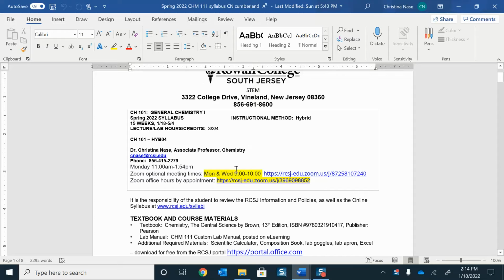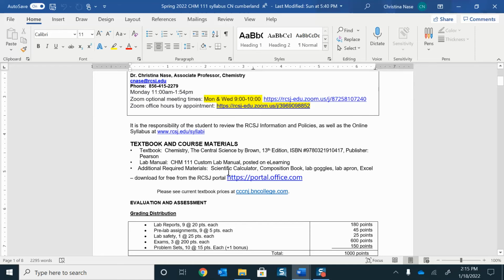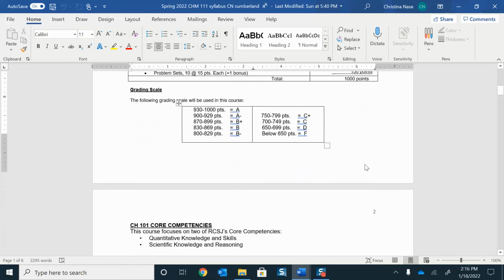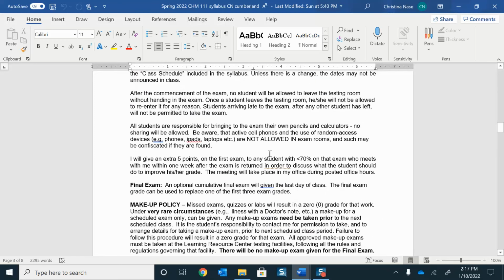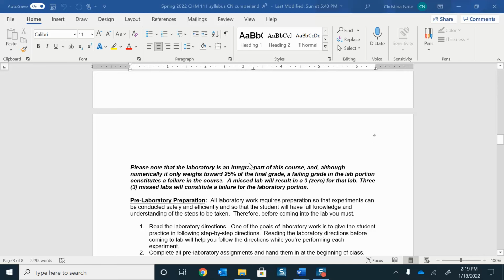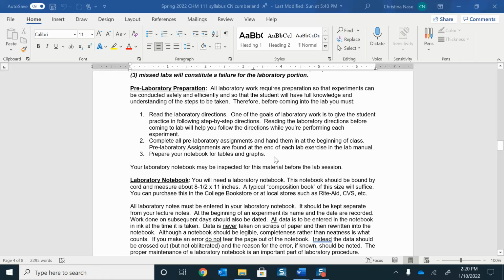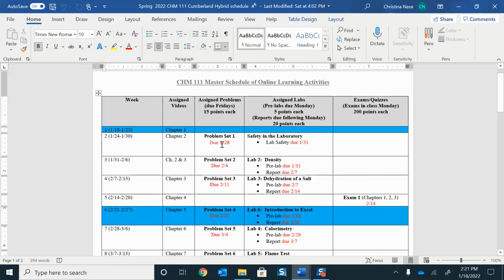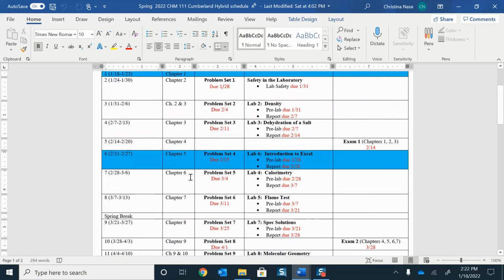CH 101 S2022 syllabus